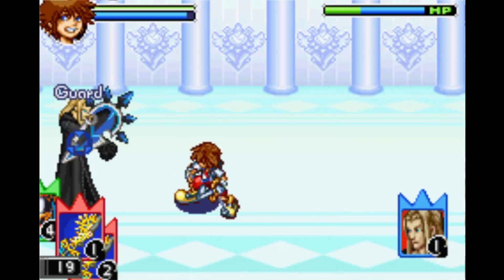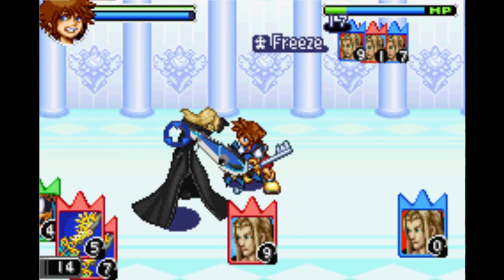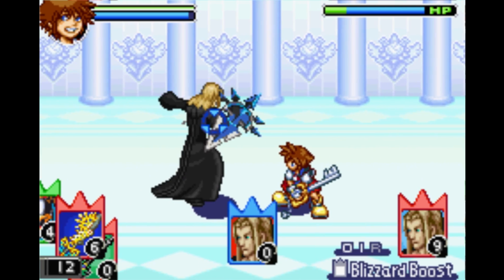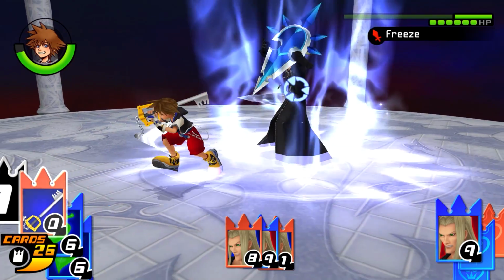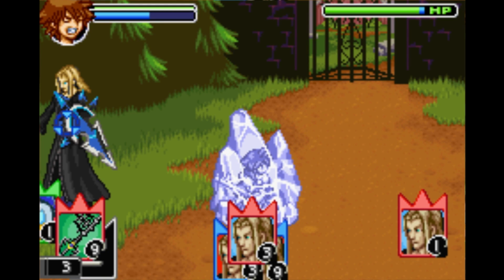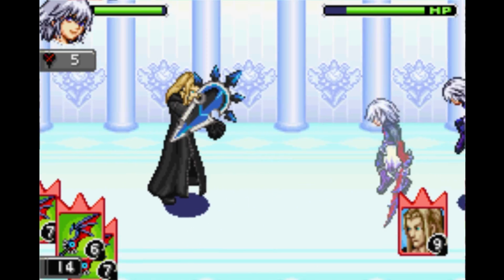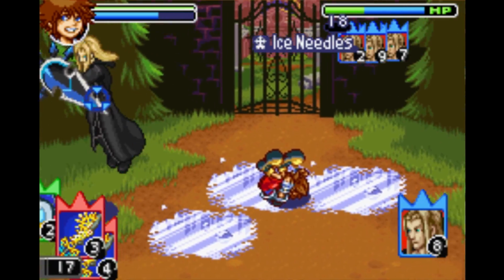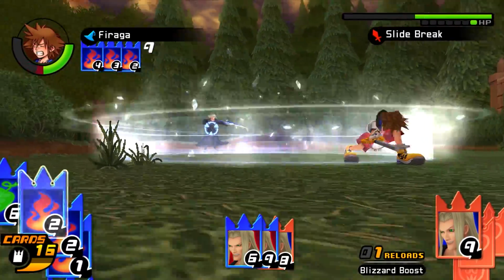Breakdown: Vexen ~ Kingdom Hearts Chain of Memories Analysis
The Ice Creep himself. Vexen is up next!